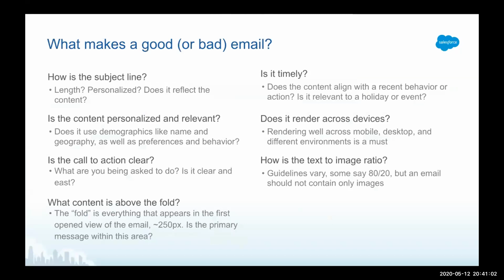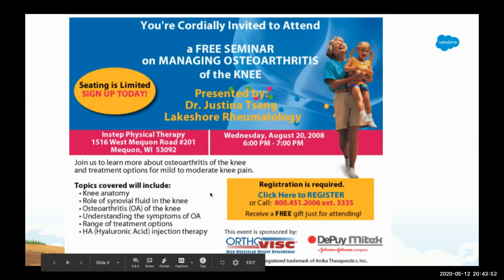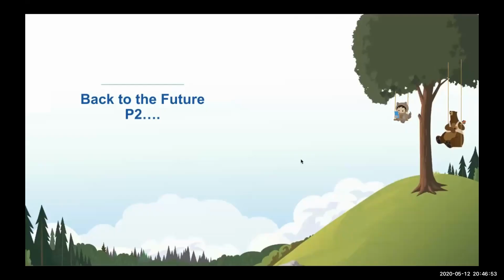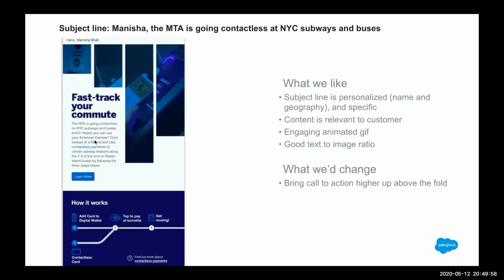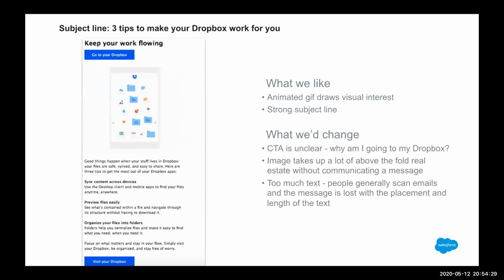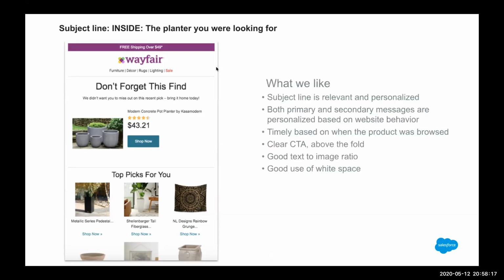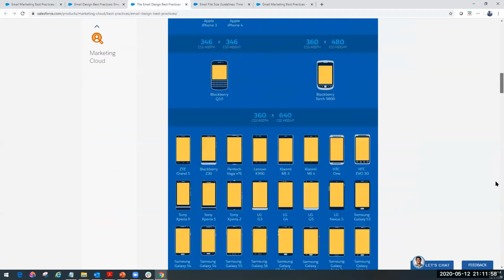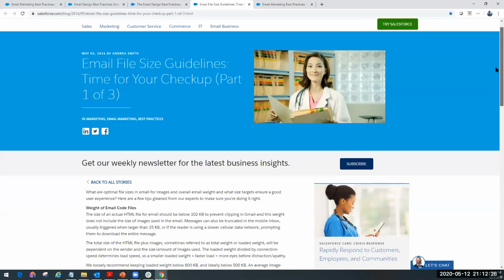Day 04 - Design Best Practices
SFMC Email Specialist 9-day Virtual BootCamp
Day 04 - Email Design Best Practices by Guilda Hilaire